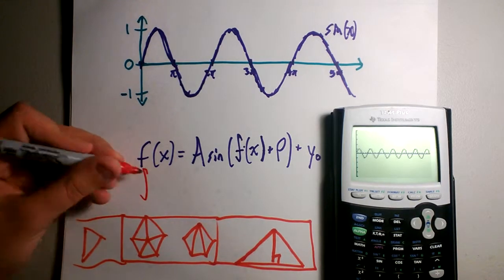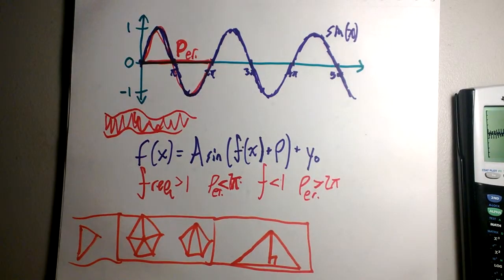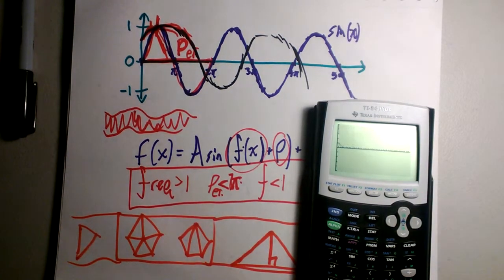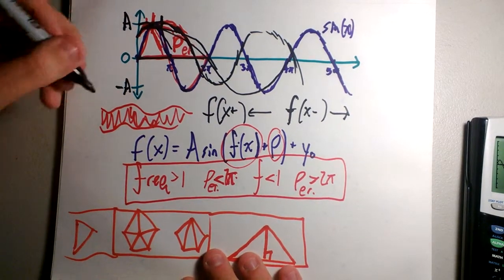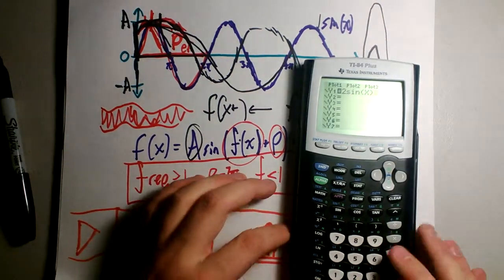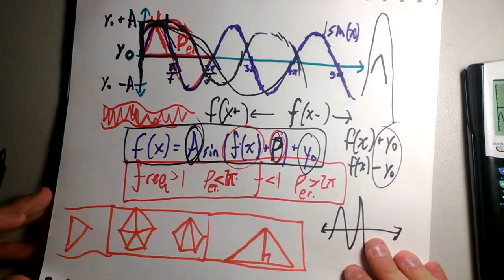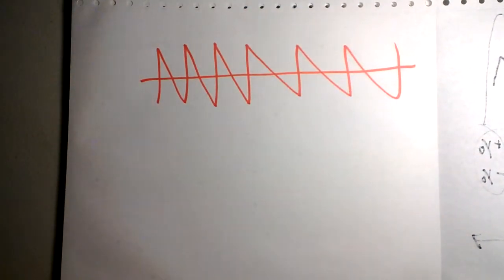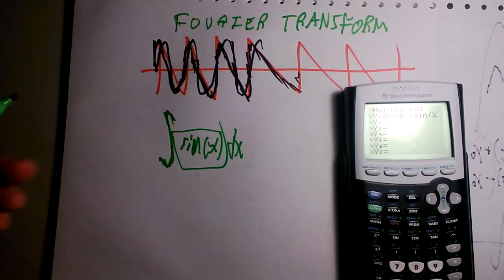Math Club #8.66: Wave Transformations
In the final video of my Trigonometry series, I finish introducing all wave transformations and go into rough examples of sine function addition. I will cover more Trigonometry in the future, but all 6 in my series gives a vast overview of the topic for now. Next week: Calculus!